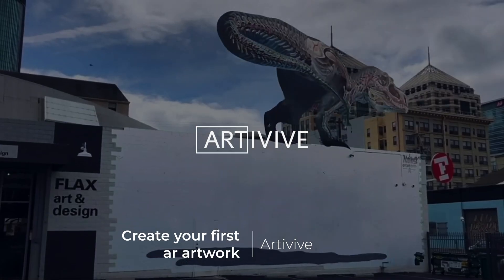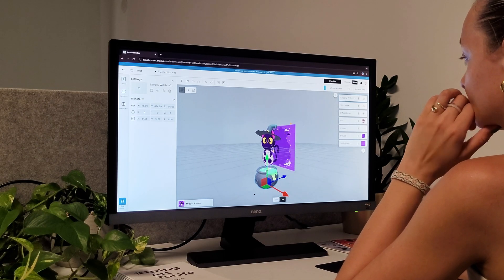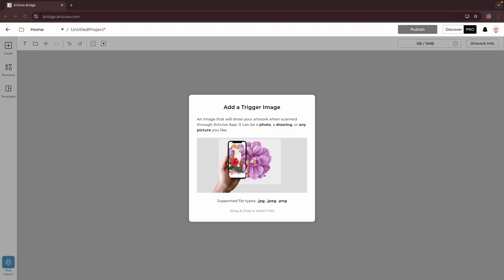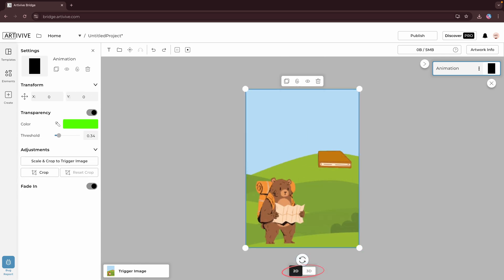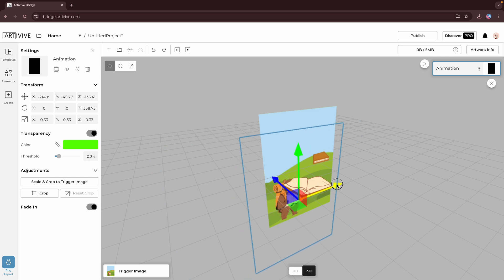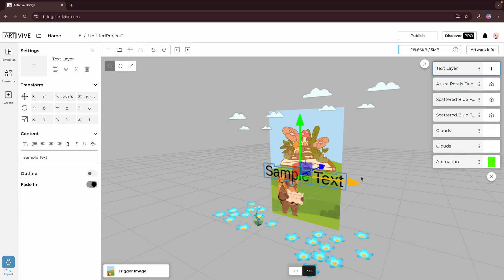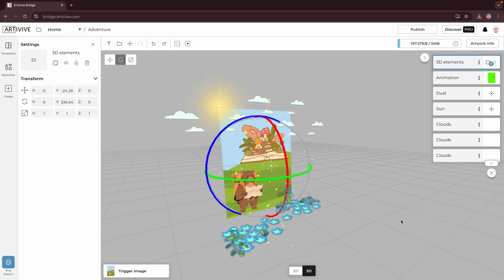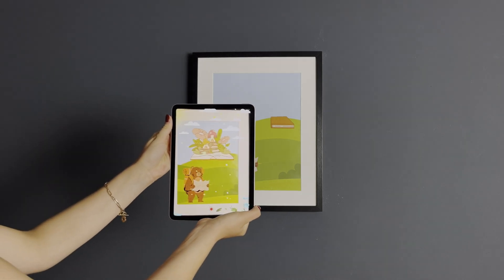Welcome to Artivive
In this tutorial, we'll walk you through the basics to create your first augmented reality project with Artivive.

Learn how to add trigger images, create 2D and 3D layers, add elements from the library and publish your artwork in minutes. Whether you're new to augmented reality or an experienced creator, this guide will help you experience the full potential of Artivive.

Let's dive in:
0:00 Introducing Artivive
0:30 Create your first ar artwork
1:06 2D and 3D views
1:35 Elements and effects
2:05 Group layer
2:28 Save and experience your ar artwork

Try it out now and make sure to share your work with us!
You do not have an Artivive account yet?